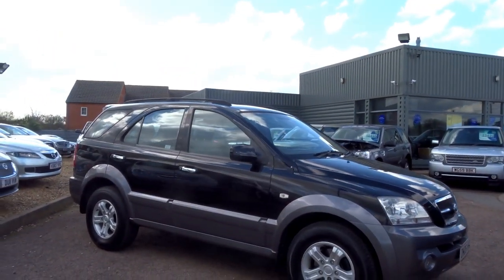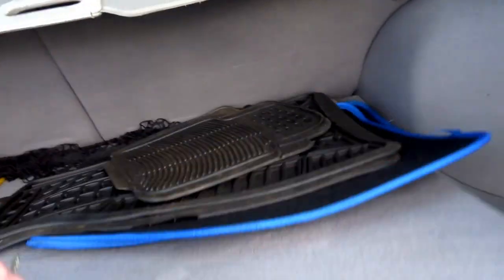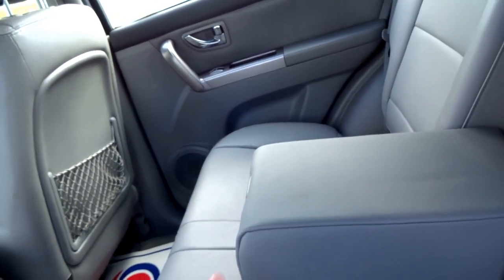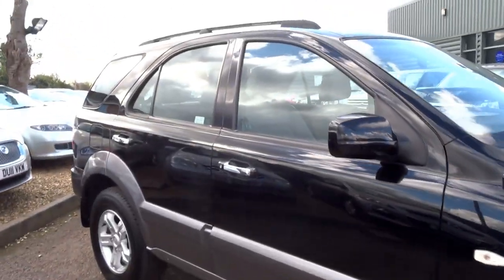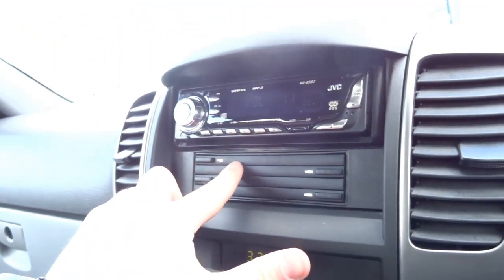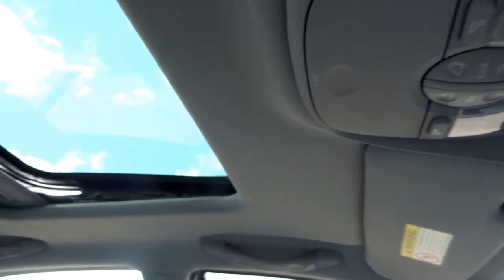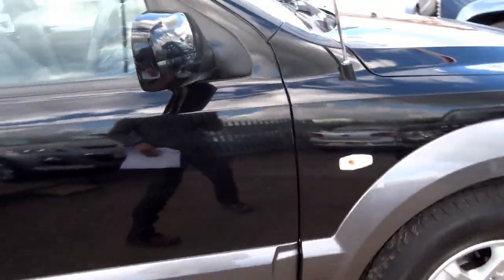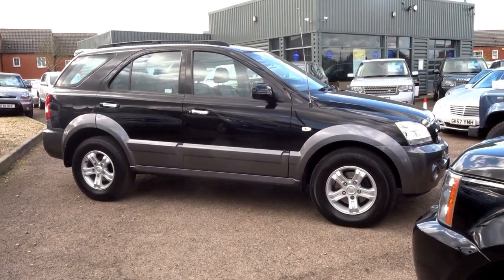Country Car Barford Warwickshire KIa Sorento 2.5 Xs Diesel